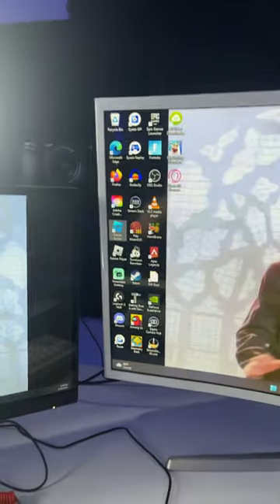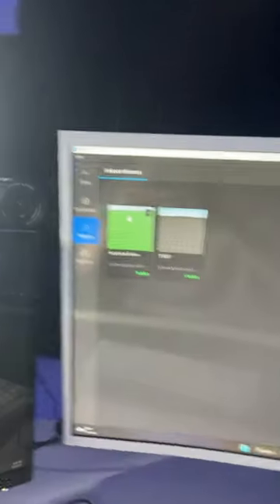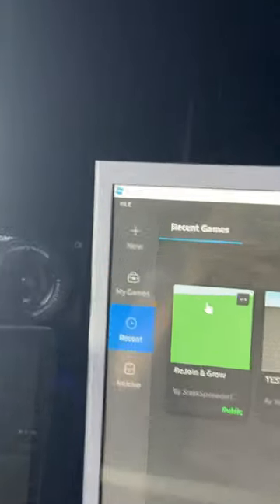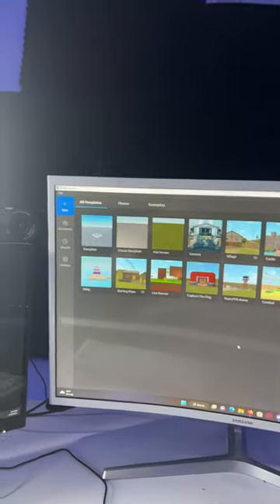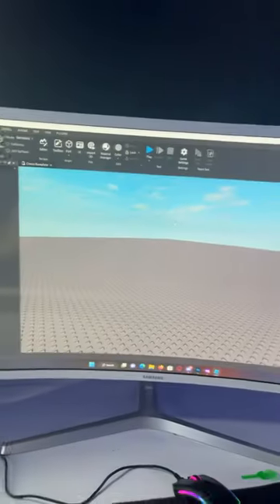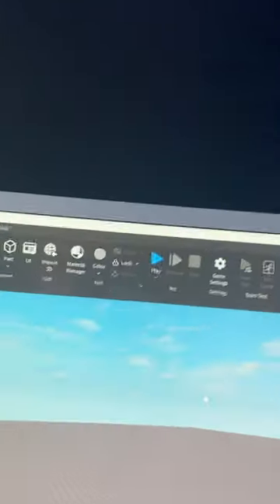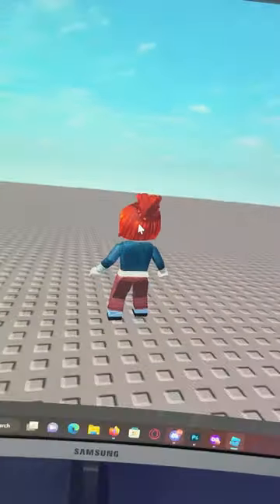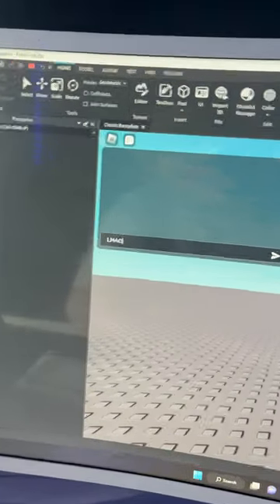How to say SWEAR WORDS in ROBLOX 😈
roblox moderation
roblox
steak roblox